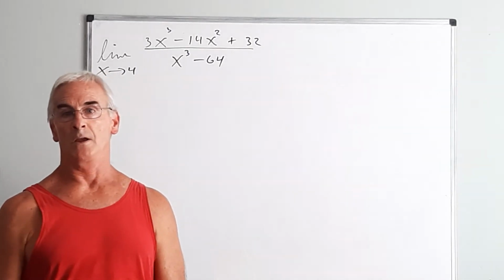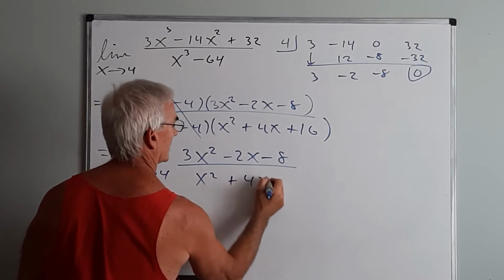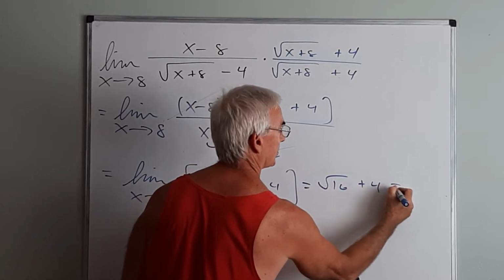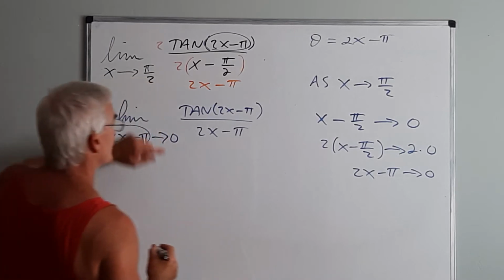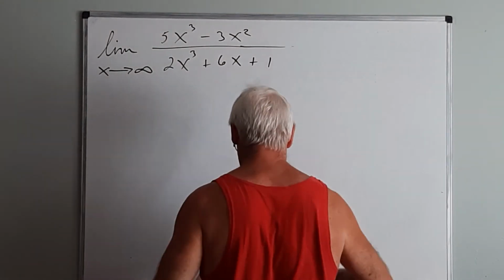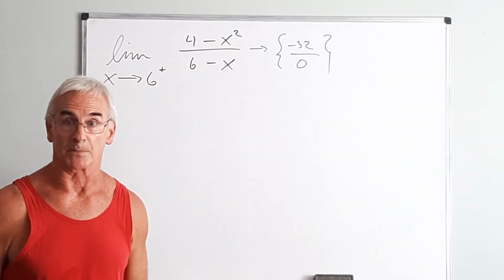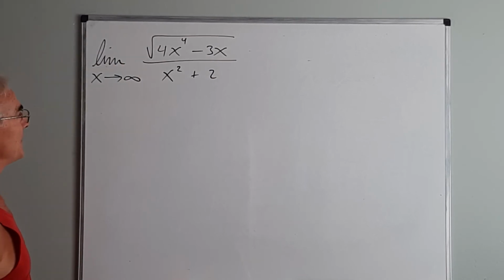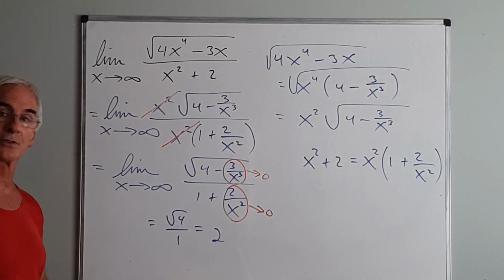Math 150 limits